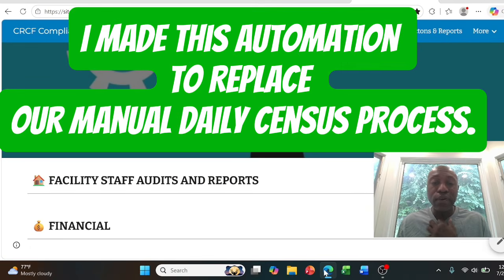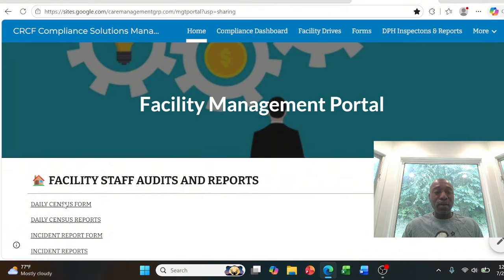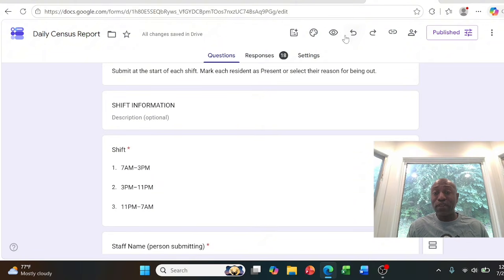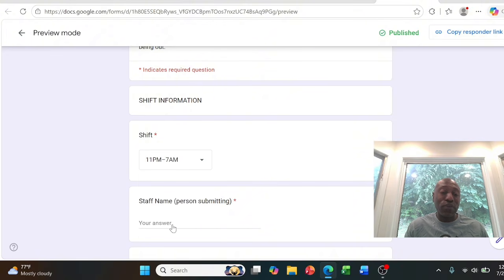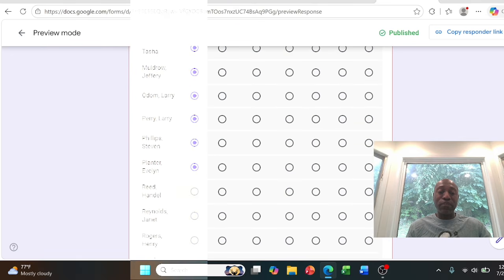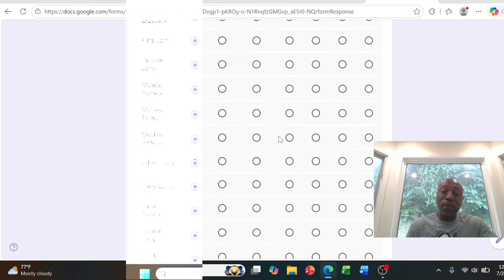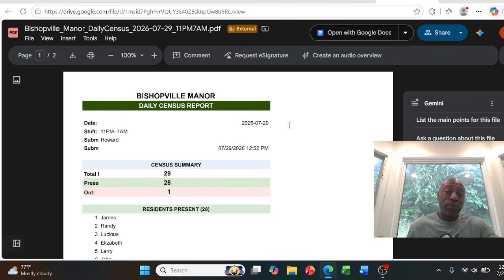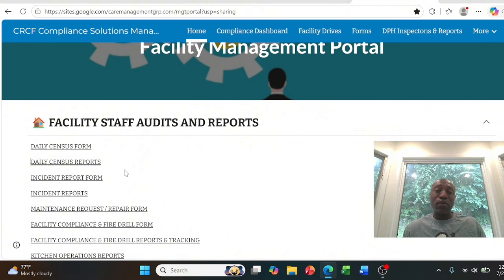This Automation Replaced Our Manual Daily Census Process.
I built a Daily Census workflow for our residential care facilities that turns a simple staff submission into a structured census record and finished PDF report.
In this video, I walk through the actual system—from the staff-facing form and resident status selections to the completed Daily Census Report.
I’m documenting the real automations, workflows, and AI systems I build to solve problems inside operating businesses.